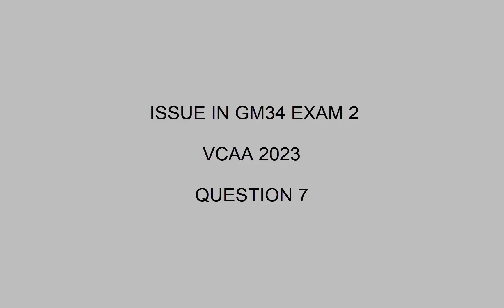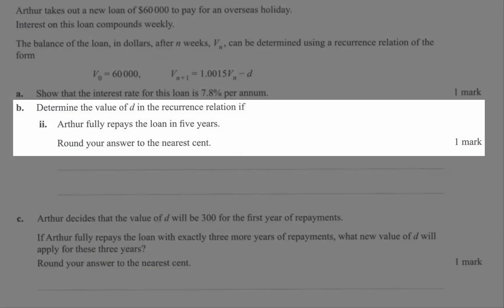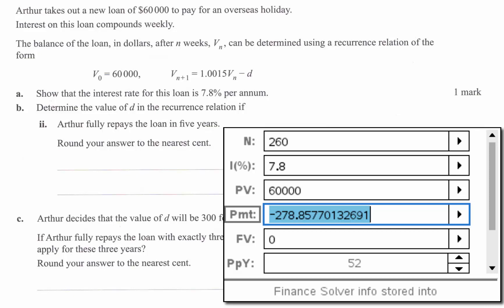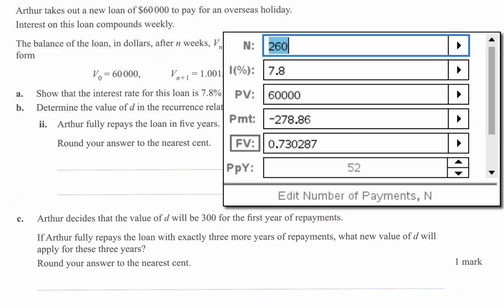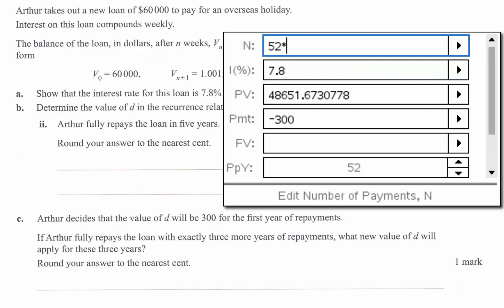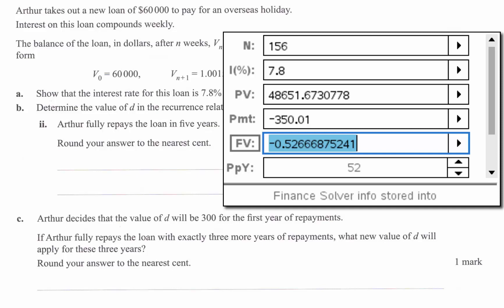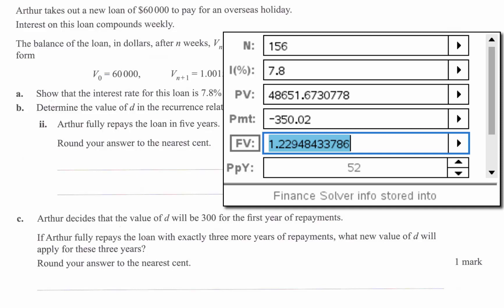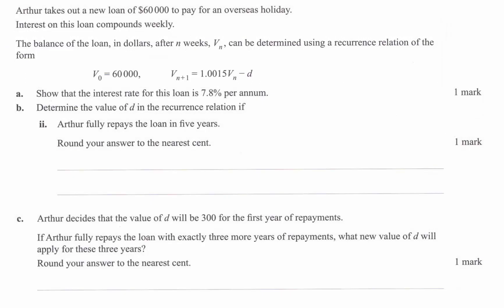GM Exam 2 issue in 2023 (financial maths rounding)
This video explains an issue with the Victorian GM34 Exam 2 in 2023 (question 7). Using a recurrence relation to fully repay a loan is generally not going to work unless you only have a few iterations remaining, due to the constraint that a regular payment can be at most two decimal places.